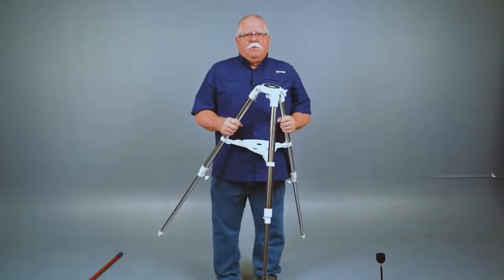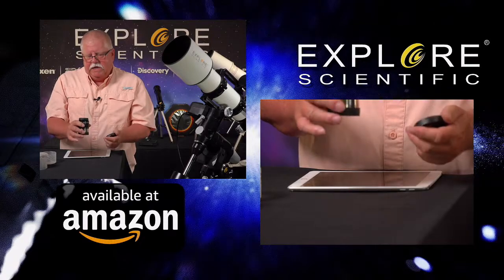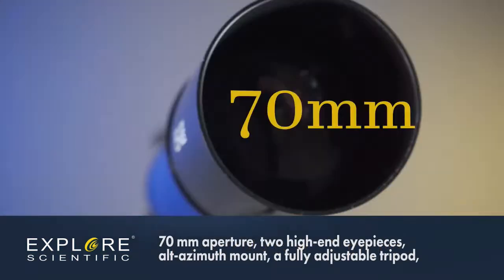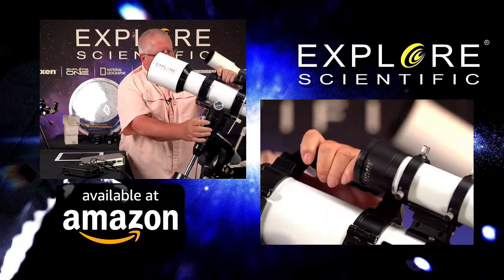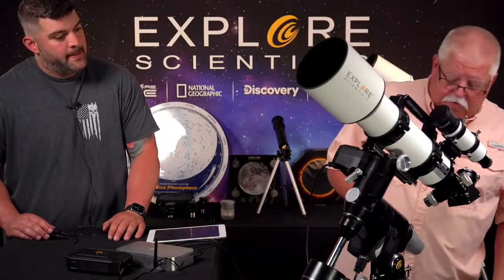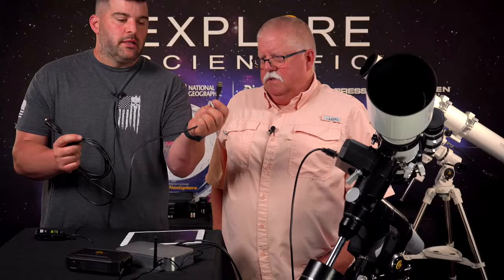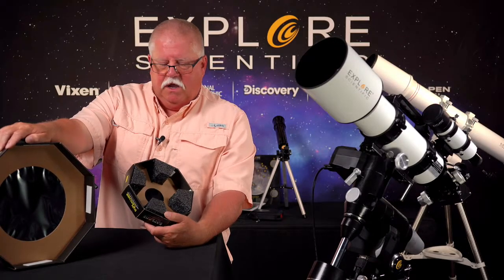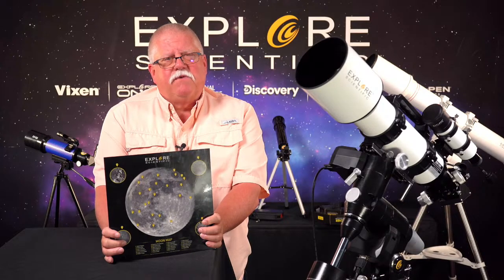Pre-Game Global Star Party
Kent goes over essential items and some beautiful upgrades for your Star Party.